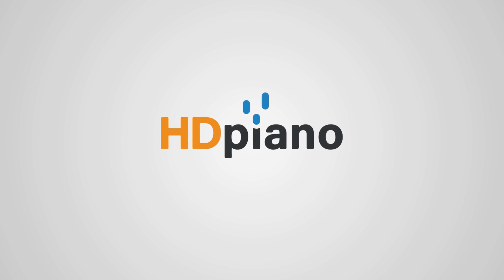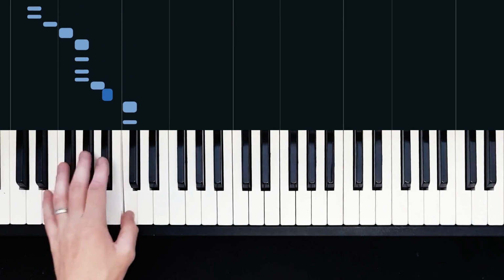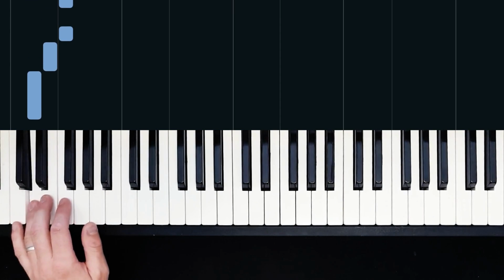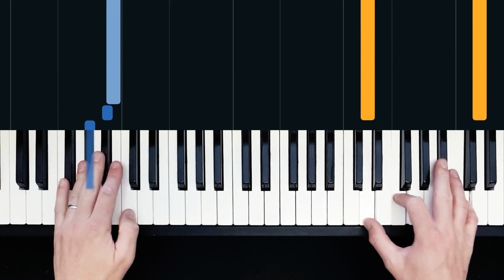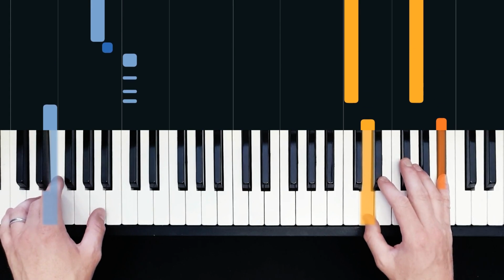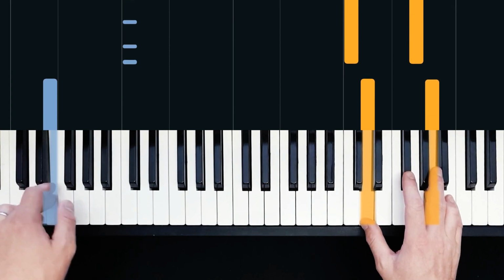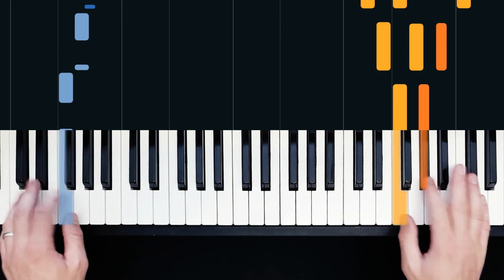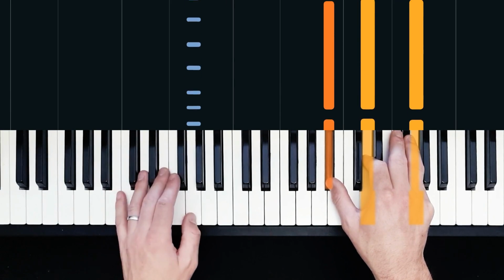Piano Tutorial for "Our House" by Madness | HDpiano (Part 1)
In this piano tutorial we'll learn how to play "Our House" by Madness!

This song by British ska and pop band Madness was released as the lead single from their fourth studio album, The Rise & Fall, on 12 November 1982. The song charted within the top ten in multiple countries, being the band's biggest hit on the Billboard Hot 100. Beware: if you listen to this song, it will be stuck in your head all day!